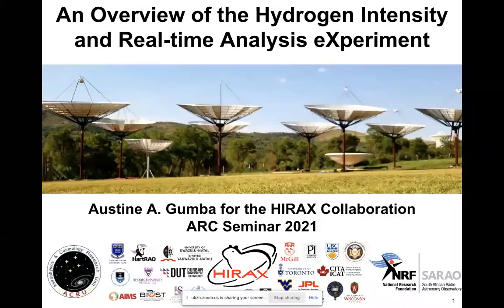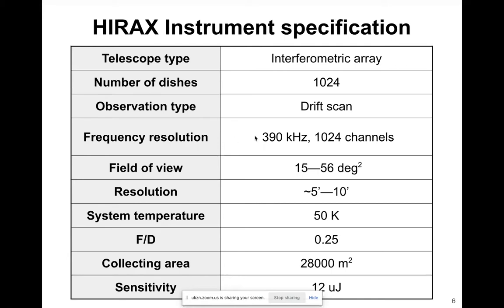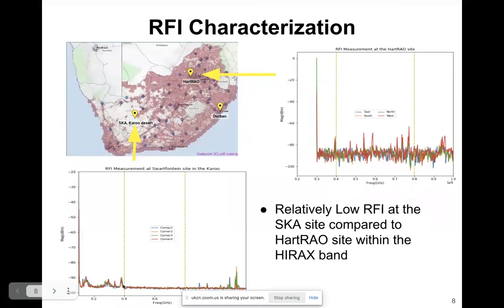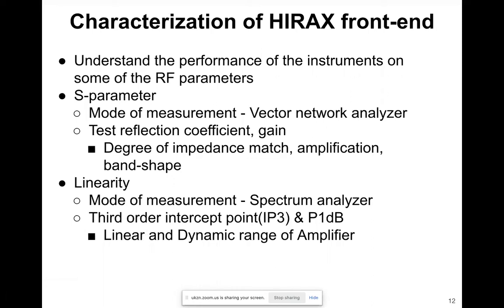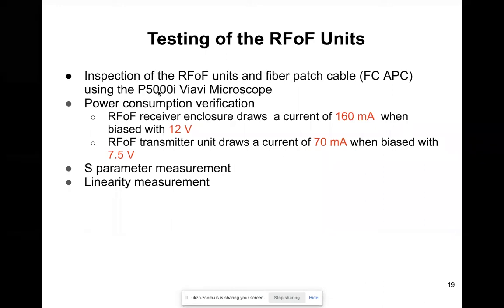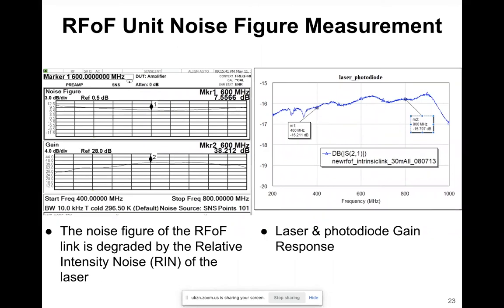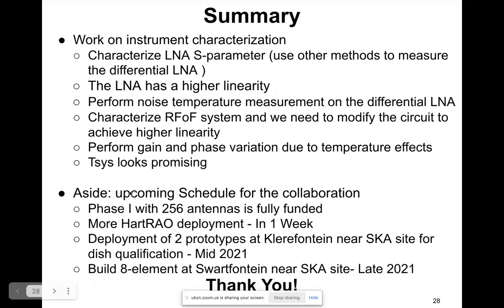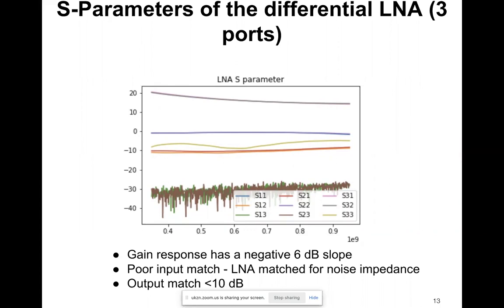An Overview of the Hydrogen Intensity and Real time Analysis eXperiment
ARC Seminar: 07 May 2021 by Austin Gumba from the University of KwaZulu-Natal.

Abstract: The Hydrogen Intensity and Real-time Analysis eXperiment (HIRAX) is an array of radio telescopes that will ultimately consist of 1024 6-m parabolic dishes deployed near the Square Kilometer Array (SKA) site in the Karoo Desert, South Africa. HIRAX  will use redshifted 21 cm radiation of neutral hydrogen to map the three-dimensional distribution of large-scale structure in the universe by measuring baryonic acoustic oscillations (BAOs) in a range of redshift from 0.8 to 2.5, which corresponds to a frequency range of 400-800 MHz. From the BAO precise measurement, we will study the properties of dark energy and provide new constraints on structure formation and the universe's expansion history. The primary design driver for the HIRAX array is to achieve a level of hardware redundancy with a target of one part in approximately 1000 relative to the wavelength. One of the HIRAX prototypes consists of an eight-element array constructed at the Hartebeesthoek Radio Astronomy Observatory (HartRAO), and system tests are currently in progress. This talk will present the characterization of the HIRAX receivers and a radio frequency over fiber (RFoF) link system with their respective dynamic performances. We are refining the HIRAX electronics to improve their performances, and we have funding to construct the 256-element pathfinder scheduled to begin in 2021.